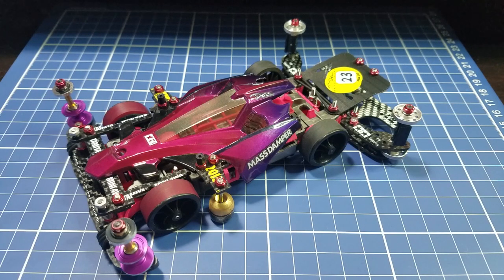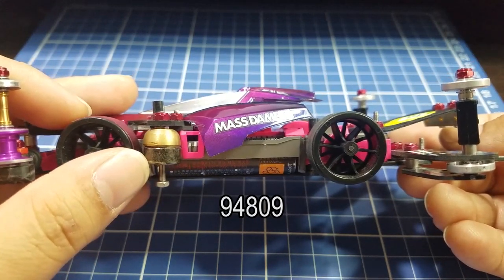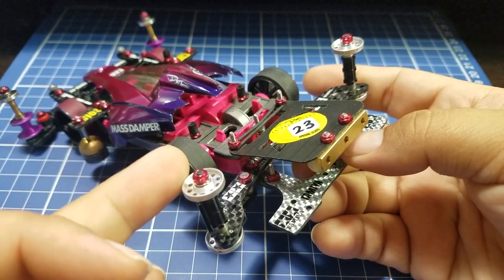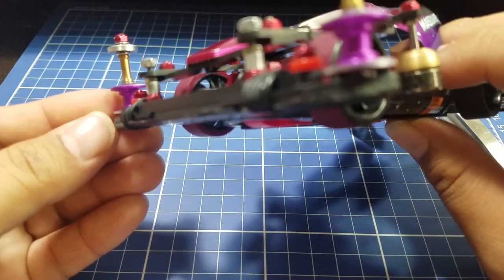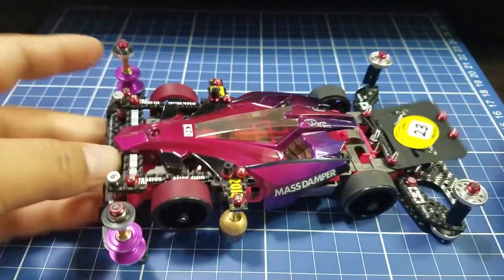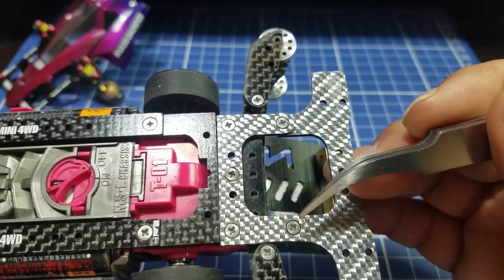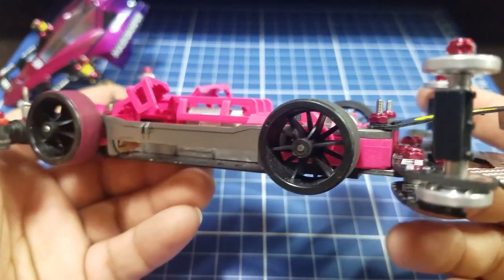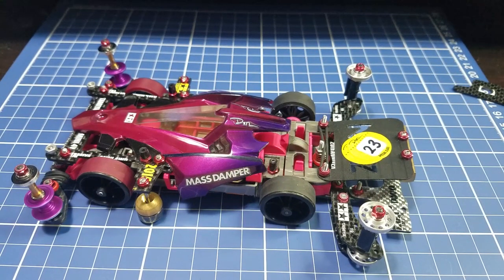【ミニ四駆】Tamiya Mini 4WD Testing: Japan Cup MS Flex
Overview of what was supposed to be my Japan Cup car for 2018.

Apparel and Swag
massdamper.jp